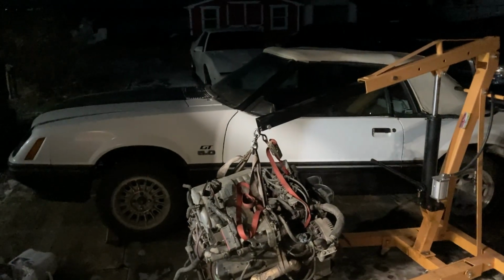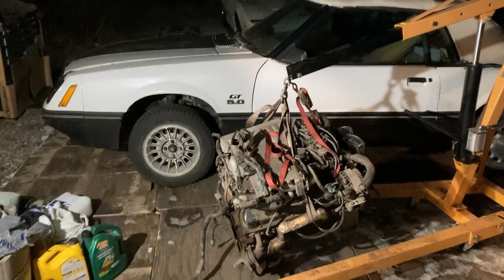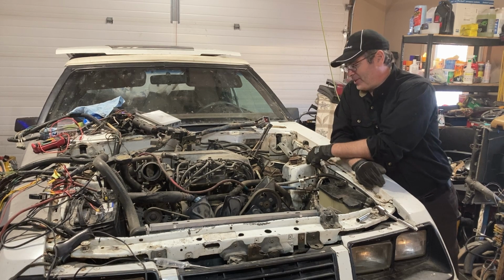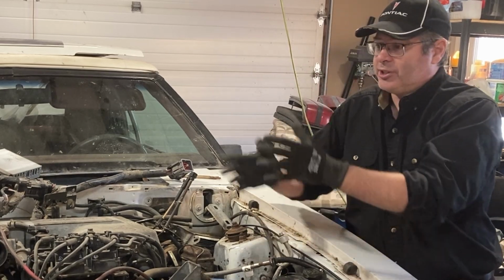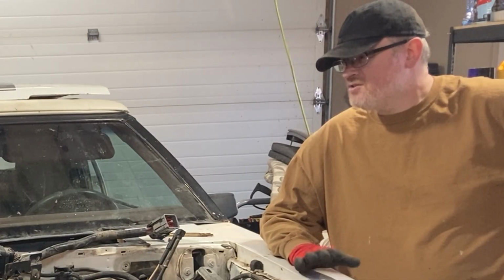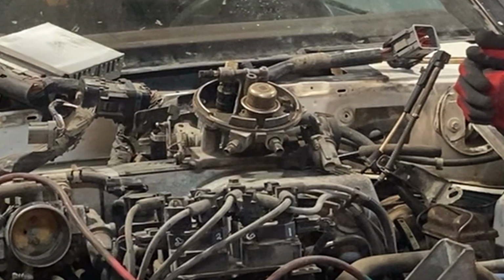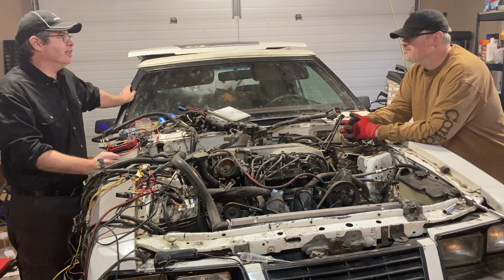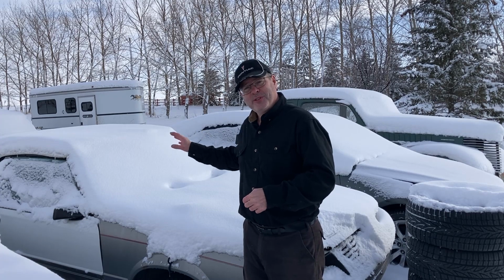V8 Foxbody Mustang for less than $1000?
We start a budget build with a Foxbody Mustang, can we get this running for less than $1000

Mongrels Garage is about budget builds and whatever else we can get our hands on.  Sometimes we get the opportunity to work on some great cars, even if they are not ours...the point is to get your experience where you can.